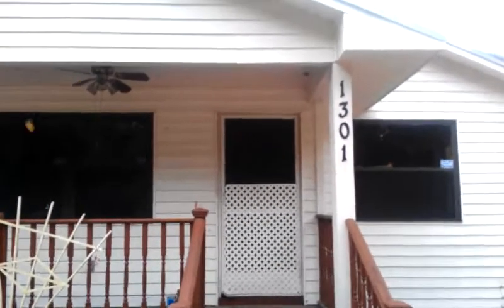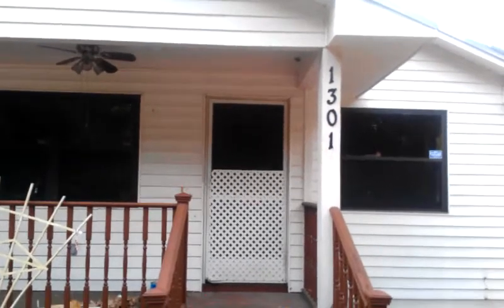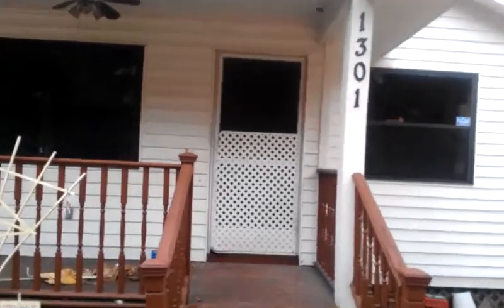Rehabbing a property on a budget